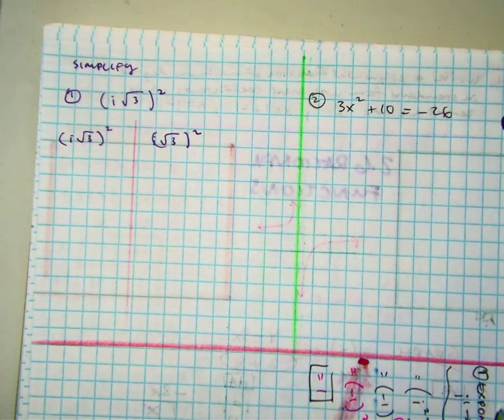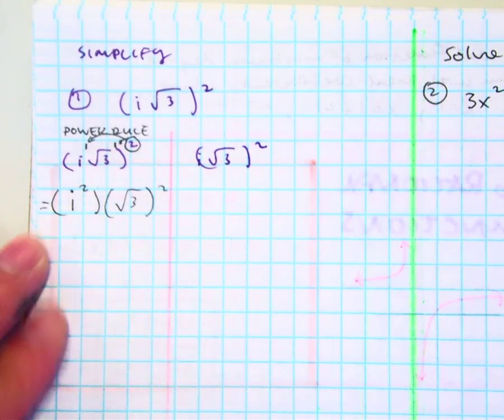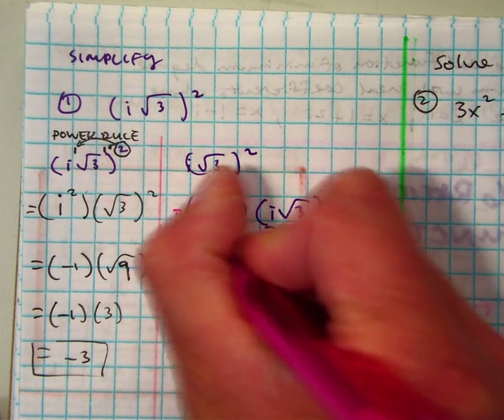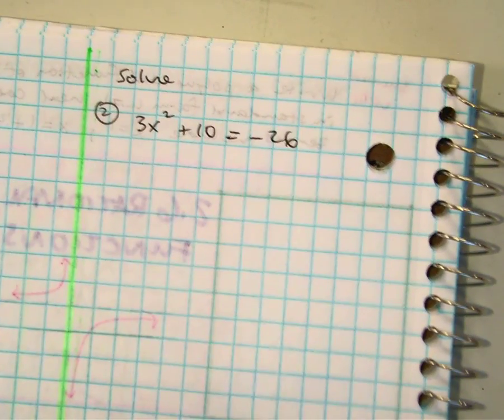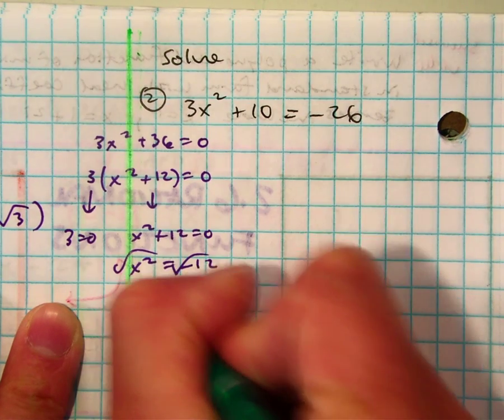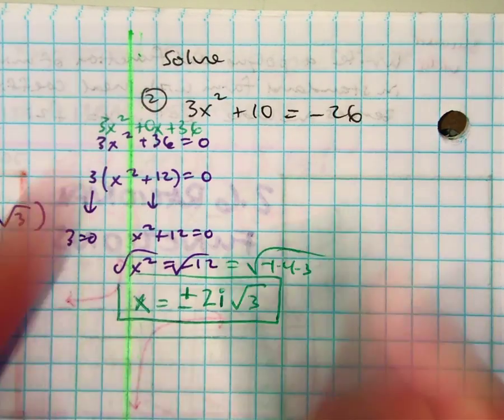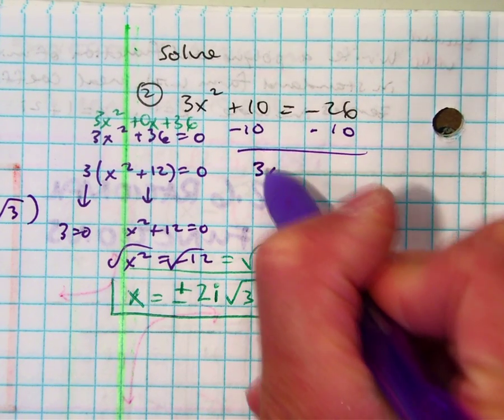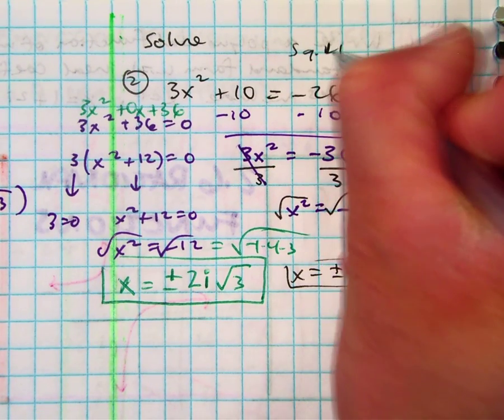Simplify complex example C